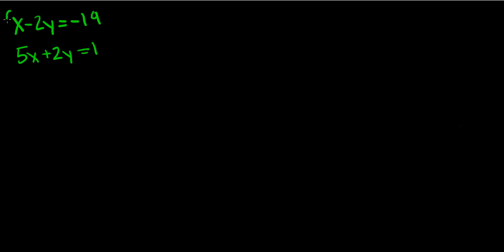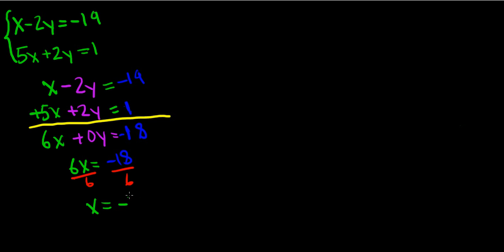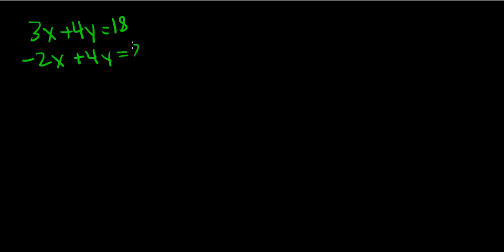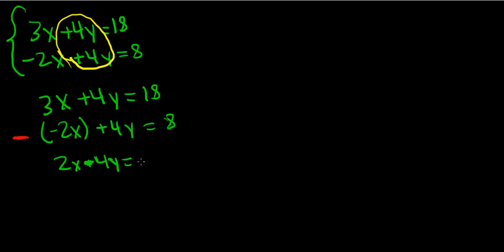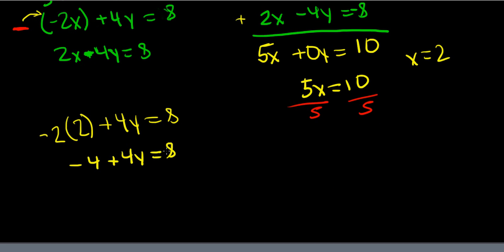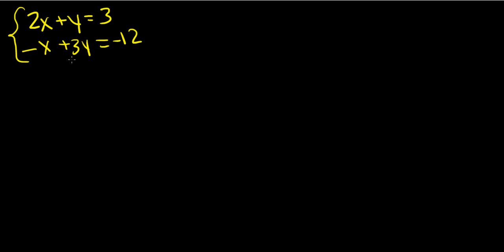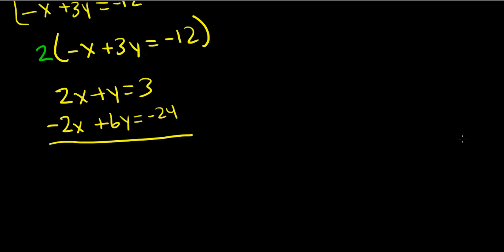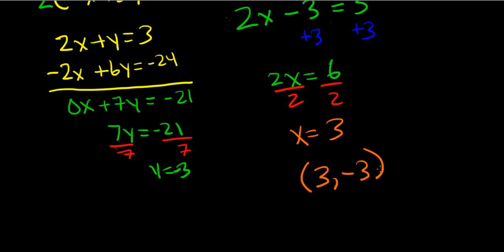Chapter 6 Section 3 Solving Systems by Elimination